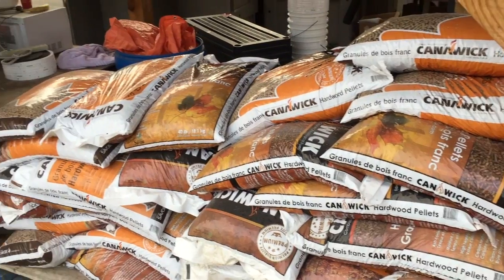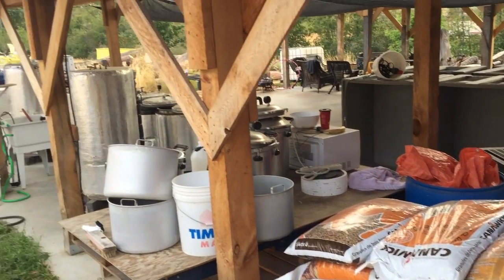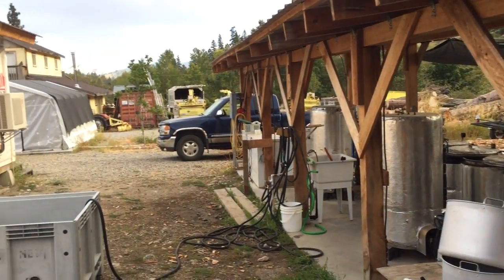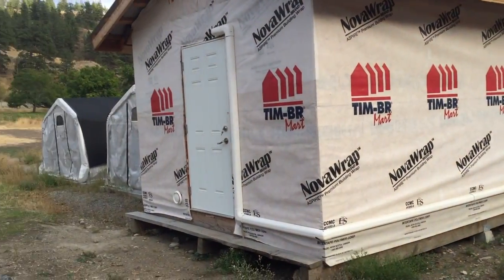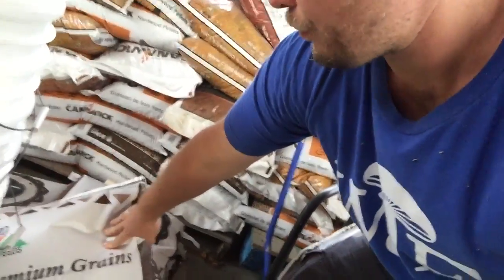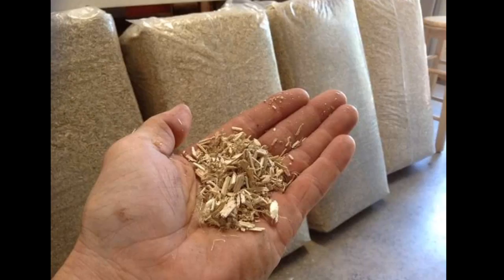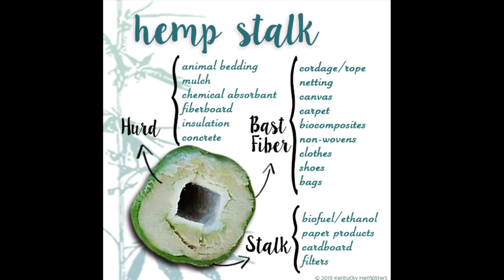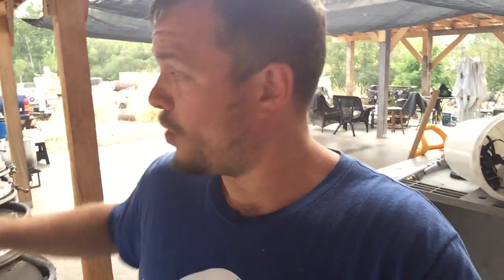Growing Mushrooms On Cannabis Waste